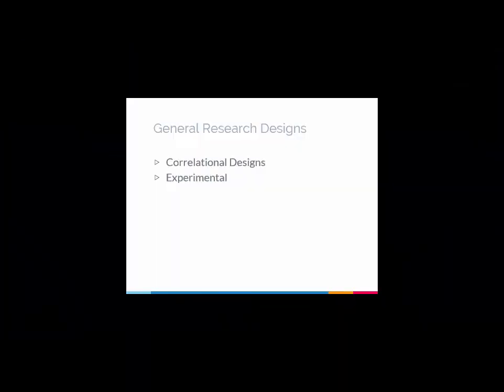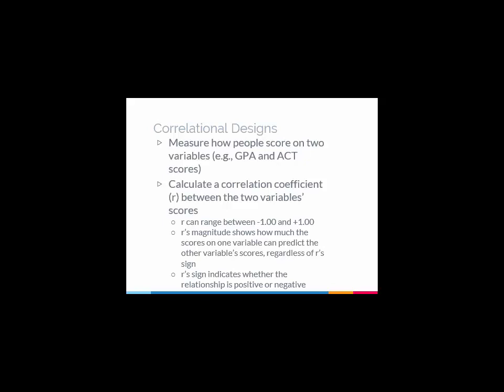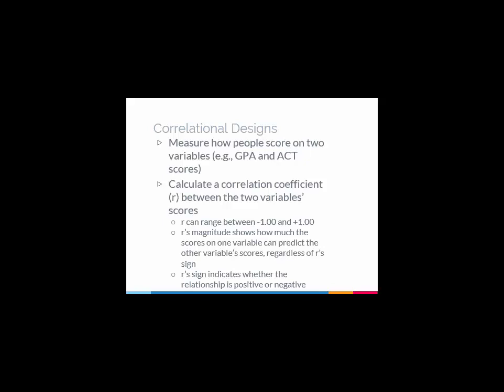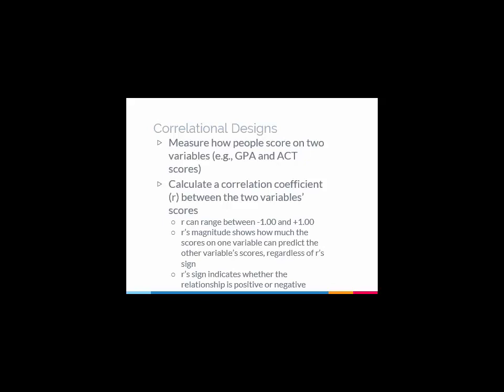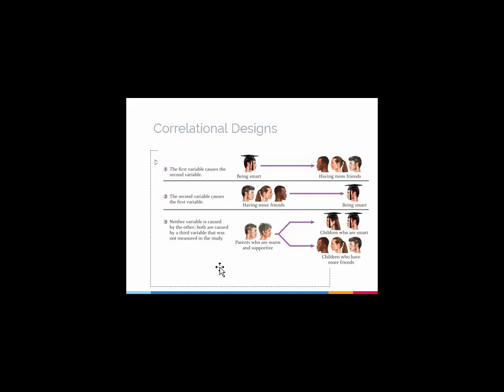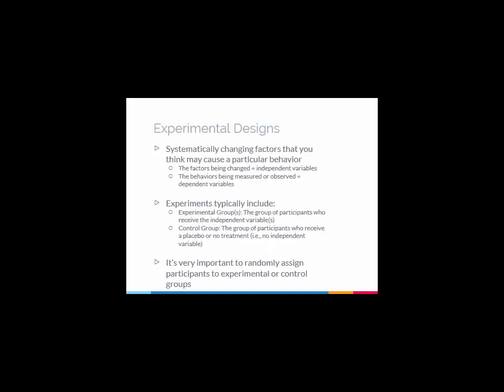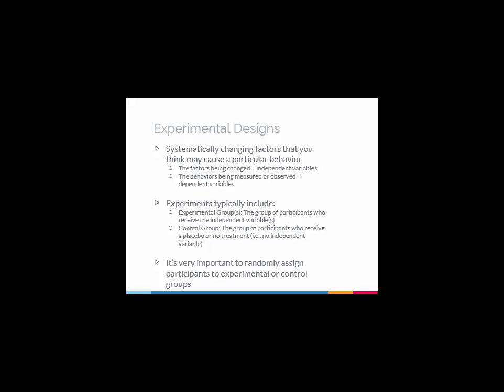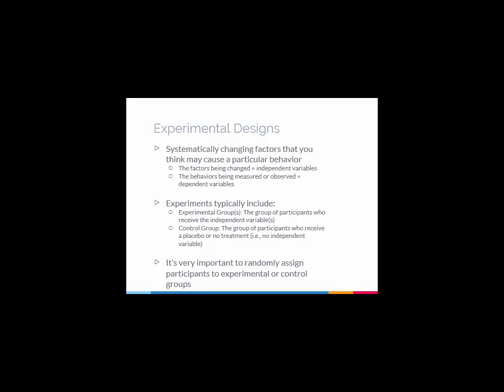1 9 General Research Designs Video